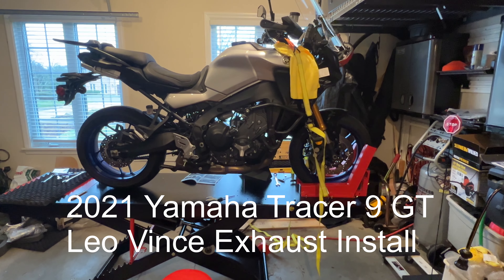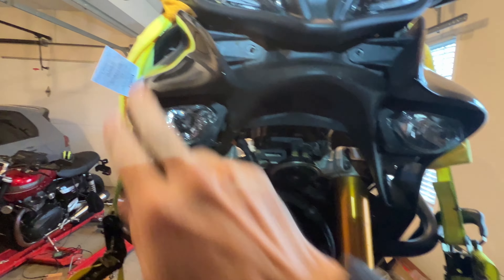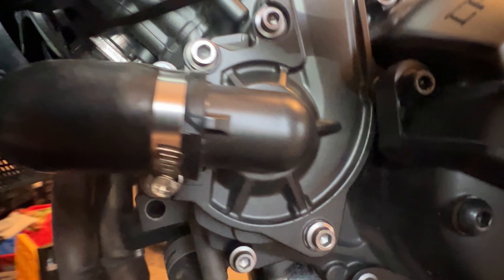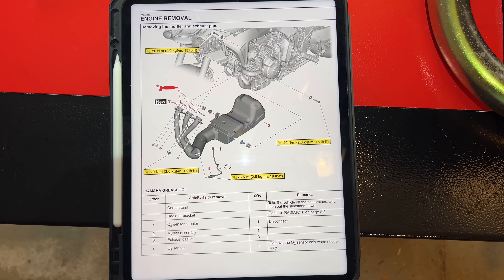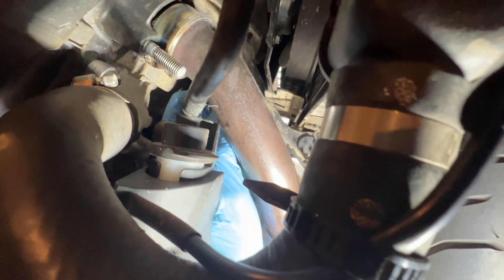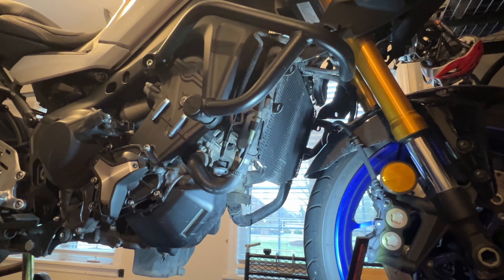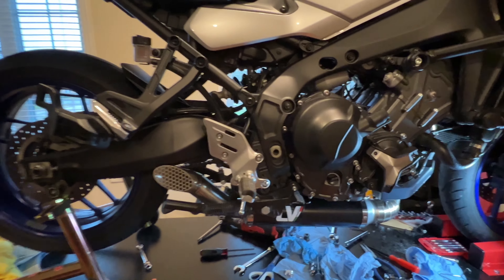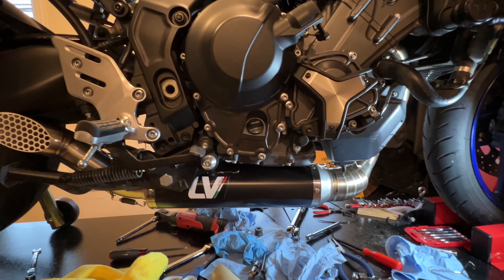2021 Yamaha Tracer 9 GT Leo Vince exhaust install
Leo Vince exhaust install on 2021 Yamaha Tracer 9 GT

0:00 Intro
0:58 Trim removal near fog lights
1:55 Removal of sensor
2:55 Removal of exhaust pipe header screws
4:25 Exhaust bolt removal under chassis
5:00 Removal of radiator bracket bolt
6:00 Exhaust removal
7:05 Header gaskets
8:00 Header pipes install
9:10 Exhaust install
10:15 Sound clip